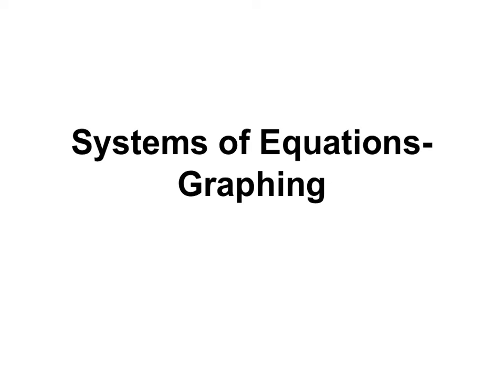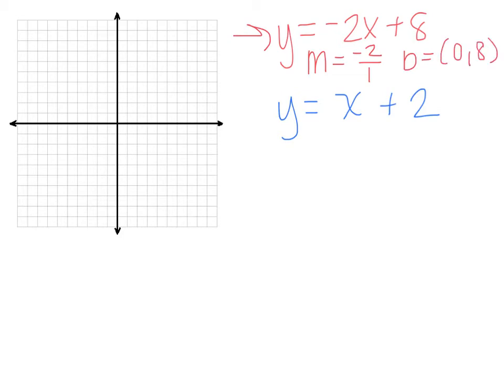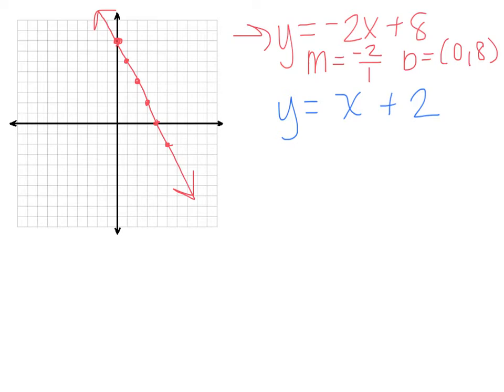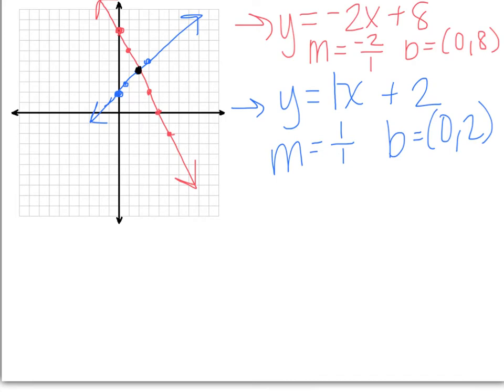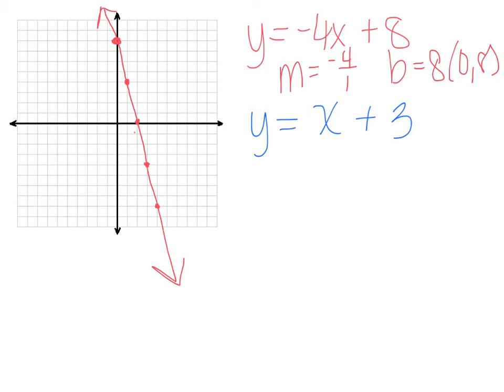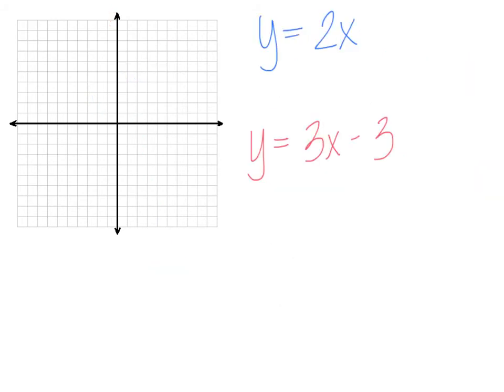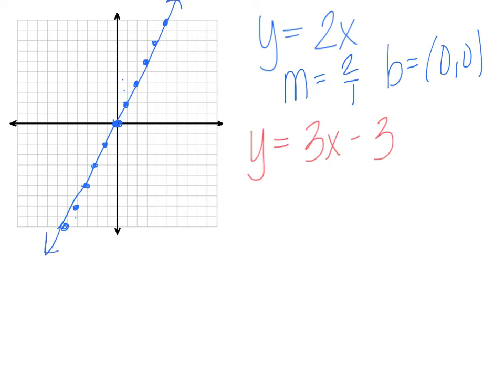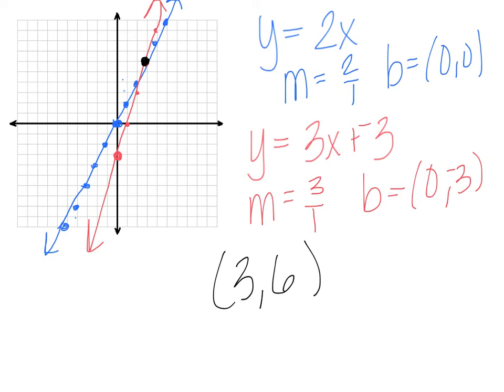systems of equations